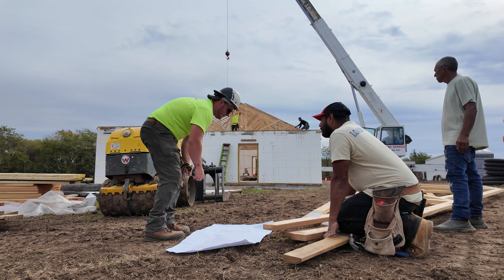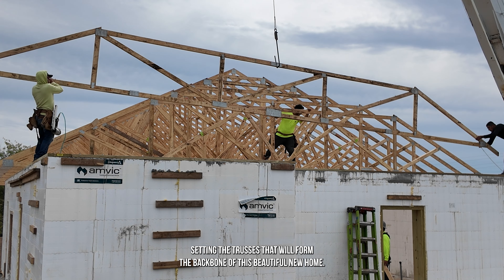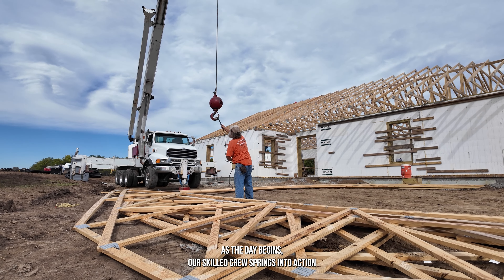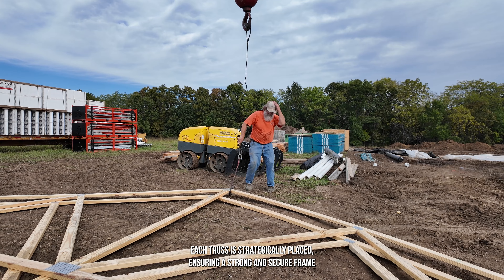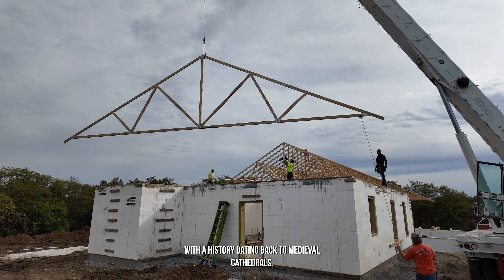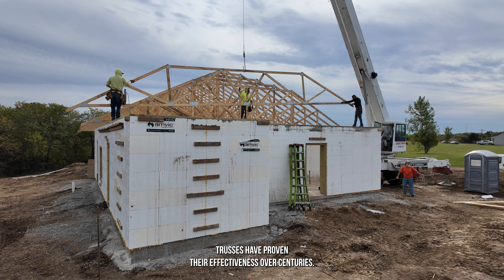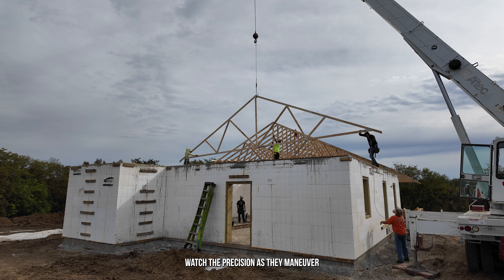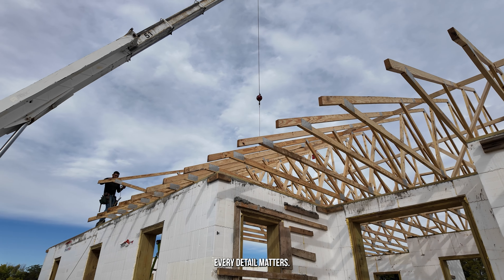Setting Trusses on a Custom Home Build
In this video, we see our crew setting trusses on a custom home build.